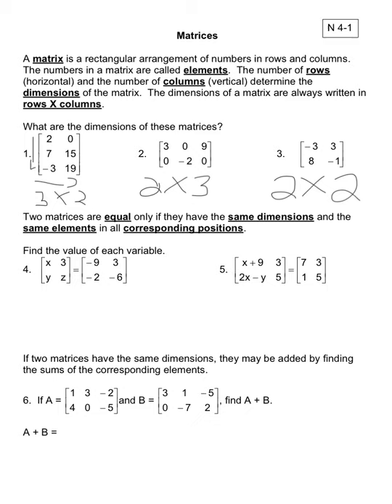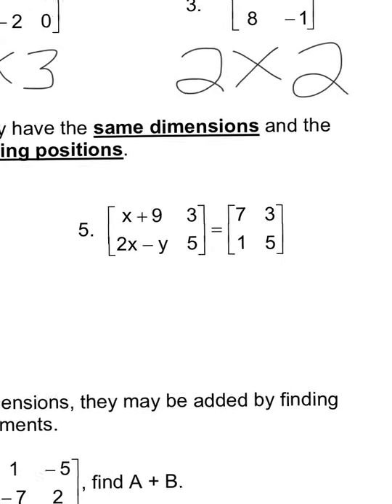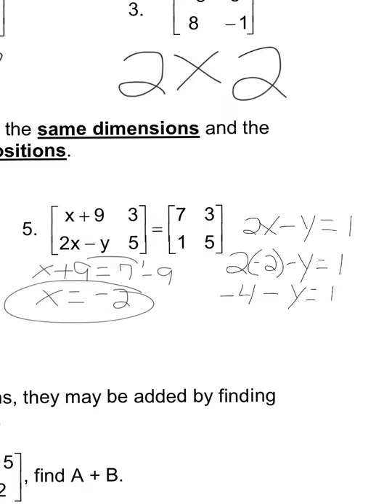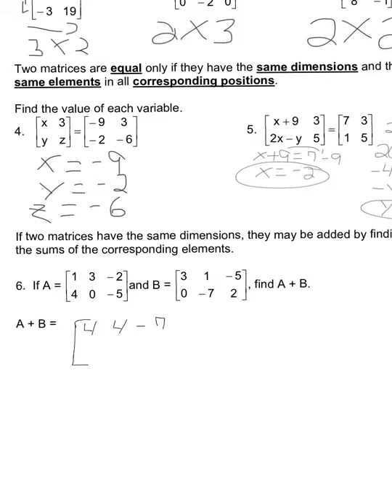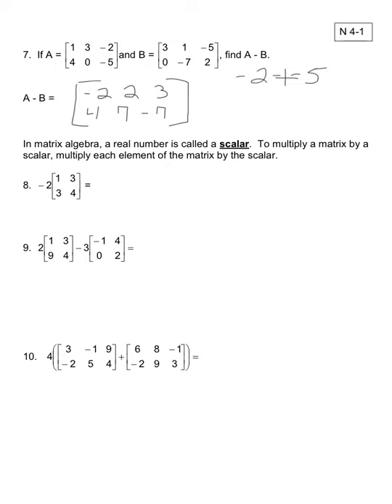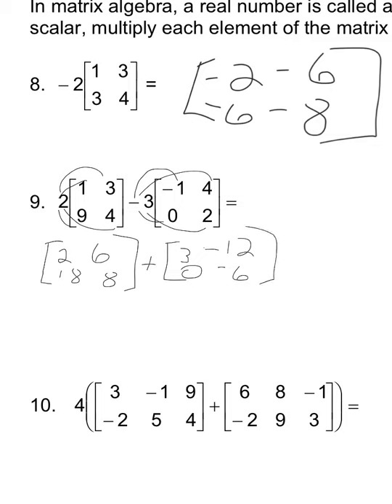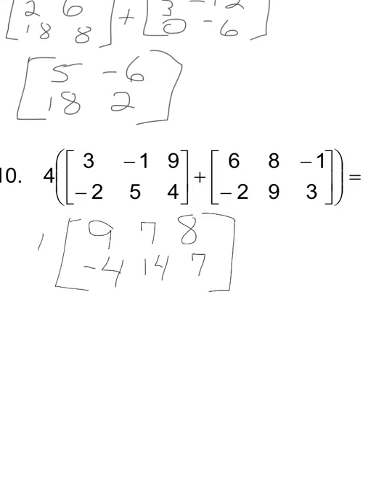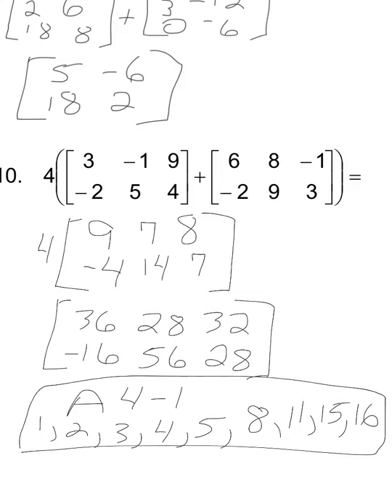N 4-1 complete